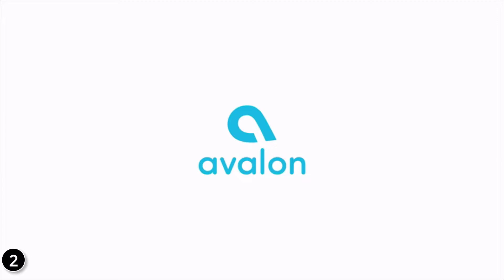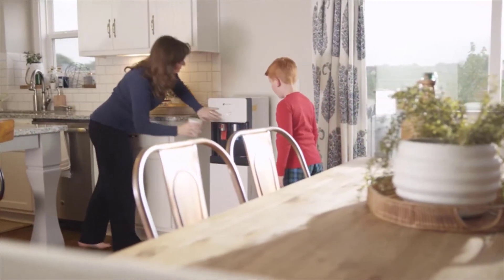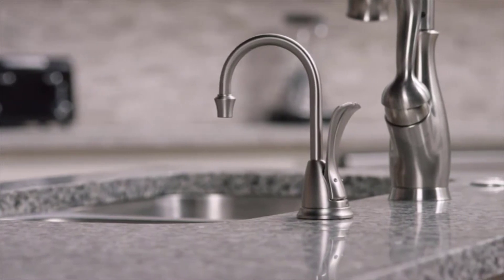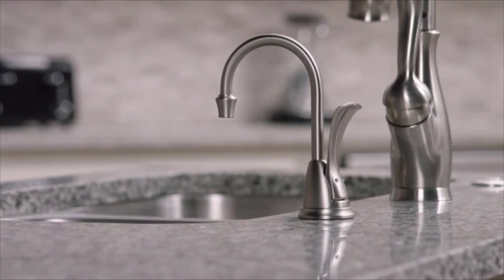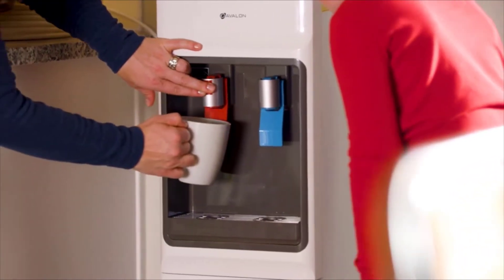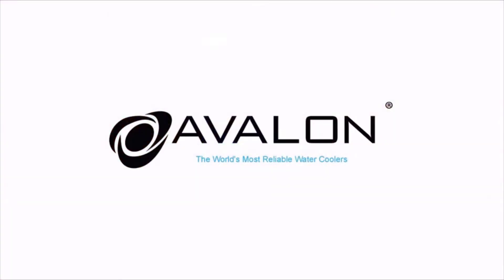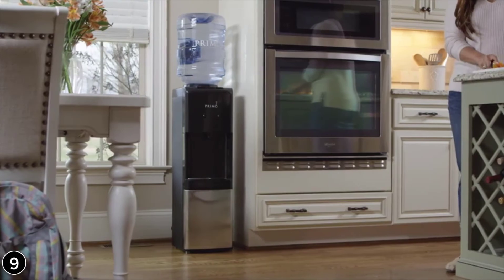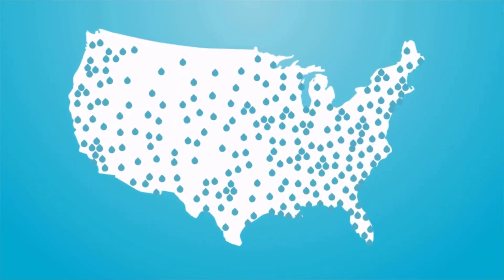Top 10 Best Water Dispenser 2022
Links To All The Water Dispenser In The Description Click [ " Show More" ]
0:00 - Brio Moderna Self Cleaning Bottom Load Hot, Cold & Room Water Cooler - New Black Stainless Steel - Tri Temp W/Touch Dispenser Feature
0:19 - Avalon Limited Edition Self Cleaning Water Cooler Water Dispenser - 3 Temperature Settings - Hot, Cold & Room Water, Durable Stainless Steel Construction, Bottom Loading
1:29 - InSinkErator Wave Instant Hot and Cold Water Dispenser System - Faucet & Tank, Chrome
2:21 - Primo Bottom-Loading Self-Sanitizing Water Dispenser, 3 Temp (Hot-Cool-Cold) Water Cooler Water Dispenser for 5 Gallon Bottle w/ Child Safety Lock, Black and Stainless Steel
2:36 - Comfee Bottom Loading Water Dispenser Express Cooling Water Cooler with Cold, Hot & Room 3-Temps, O-Zone Self-Cleaning, Anti-Microbial Coating, Stainless Steel, Holds 3 to 5 Gallon Bottles
2:58 - Giantex Top Loading Water Cooler Dispenser 5 Gallon Normal Temperature Water and Hot Bottle Load Electric Home with Storage Cabinet
4:10 - Avalon A1WATERCOOLER A1 Top Loading Cooler Dispenser, Hot & Cold Water, Child Safety Lock, Innovative Slim Design, Holds 3 or 5 Gallon Bottles-UL/Energy Star Approved
4:59 - Brio Commercial Grade Bottleless Ultra Safe Reverse Osmosis Drinking Water Filter Water Cooler Dispenser-3 Temperature Settings Hot, Cold & Room Water
5:54 - Primo Top-Loading Water Dispenser - 3 Temp (Hot-Cool-Cold) Water Cooler Water Dispenser for 5 Gallon Bottle w/ Child-Resistant Safety Feature, Black and Stainless Steel
7:01 - SOOPYK Top Loading Water Dispenser Water Cooler 5 Gallon Hot and Cold Water Dispenser | Child Safety Lock and Storage Cabinet for Home Office Use